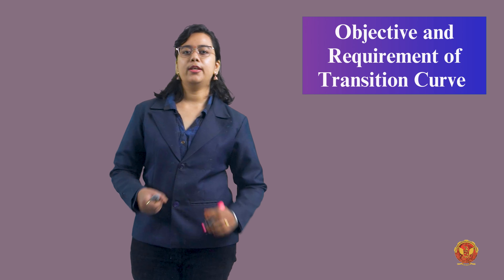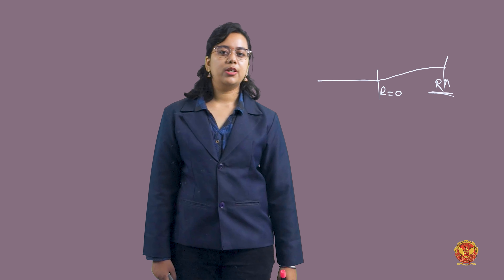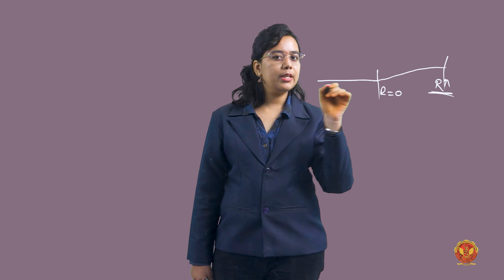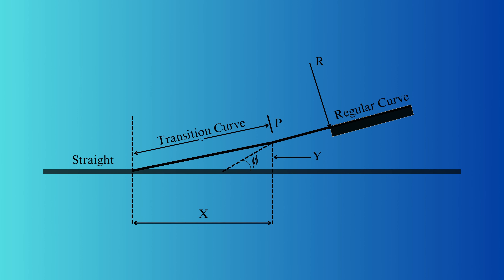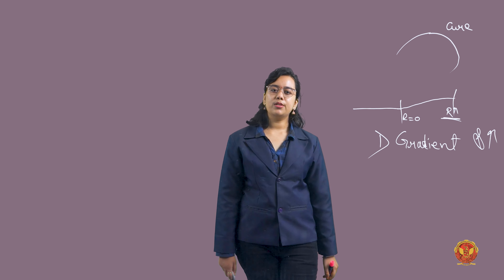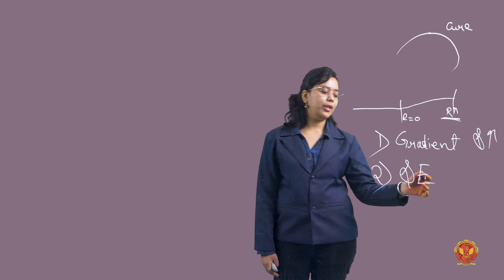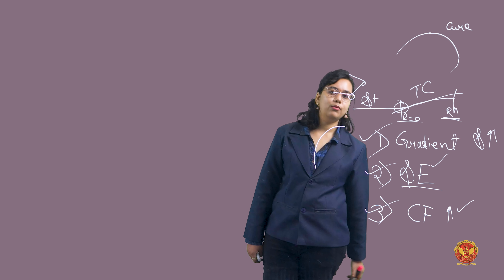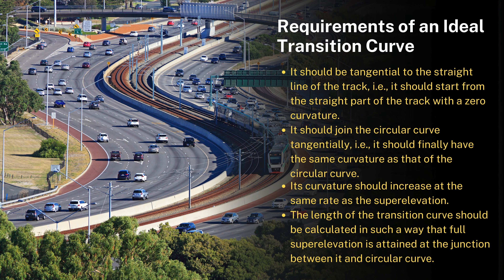2.7.3.1 Objective & Requirement of Transition Curve | CE404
UNIT 2 | TRANSPORTATION ENGINEERING 1

2.7.3.1 Objective & Requirement of Transition Curve

Welcome to Unit-2: Geometric Design; Station & Yards; Points and Crossings; Signaling and Interlocking.

2.1 Unit Introduction:
In this unit, we delve into the multifaceted world of geometric design in railway engineering, exploring the intricate relationships between tracks and the fundamental principles that govern their layout.

2.2 Track Geometrics and Its Important Terms:
Embark on a comprehensive journey through the critical terms associated with track geometry, unraveling their significance in shaping the intricate network of railway tracks.

2.3 Gradient and its Various Types:
Dive into the nuanced understanding of gradients, deciphering the various types and their pivotal role in determining the efficiency and safety of railway tracks.

2.4 Points and Crossings:
Navigate the complexities of points and crossings, understanding the intricate mechanisms of turnouts, switches, and the diverse array of railway crossings.

2.5 Super Elevation:
Ascend into the concept of super elevation, where we explore the factors influencing it, delve into its mathematical expressions, and engage in practical problem-solving to deepen comprehension.

2.6 Cant:
Explore the equilibrium of cant, unravel the intricacies of cant deficiency, and immerse yourself in numerical problem-solving scenarios to master this critical aspect of railway engineering.

2.7 Curves:
Embark on a detailed exploration of curves, uncovering their purposes, understanding compensation techniques, and delving into the world of transition curves that ensure smooth transitions in railway track design.

2.8 Speed on Curves:
Calculate the intricacies of speed on curves through numerical problem-solving, ensuring a practical understanding of how design elements impact operational speed.

2.9 Widening of Gauge on Curve:
Understand the necessity and implications of gauge widening on curves, an essential aspect of ensuring stability and safety in railway operations.

2.10 Railway Station:
Define the heart of rail networks – the railway station. Delve into site selection criteria, grasp the features that define efficient stations, and appreciate their pivotal role in the transportation system.

2.11 Station and Yards:
Zoom into the dynamics of station yards, understanding their definition, the various types, and the functions they serve. Special focus on marshalling yards provides insight into their significance in efficient rail operations.

2.12 General Equipment Used in Station and Yard:
Explore the array of equipment deployed in railway stations and yards, gaining a practical understanding of the tools that facilitate smooth operations.

2.13 Basic Concept of Signals & its Objectives:
Enter the realm of railway signaling, comprehending the basic concepts and objectives that underpin this critical aspect of rail safety and efficiency.

2.14 Classification of Signals:
Classify signals based on different characteristics, aligning with both general principles and specific standards set by Indian Railways.

2.15 Principles of Signaling and Interlocking:
Grasp the fundamental principles governing railway signaling and interlocking systems, ensuring the seamless coordination of trains on complex rail networks.

With each sub-topic, this unit aims to equip you not only with theoretical knowledge but also with practical insights, making you adept in the intricacies of Railway Engineering.

Join us as we traverse the railway landscape, where precision meets innovation!